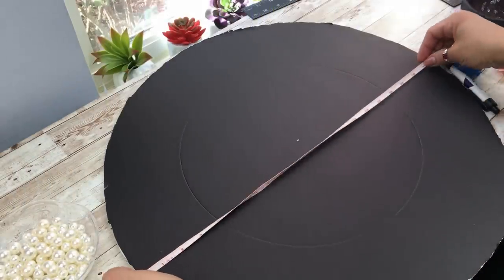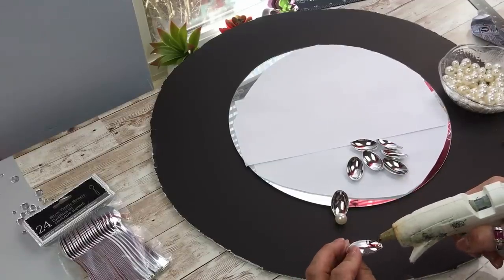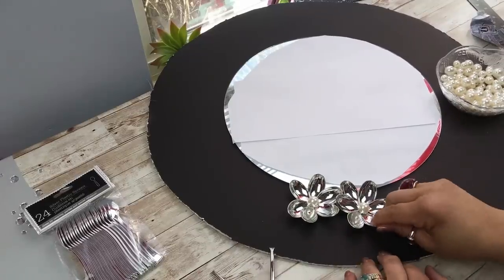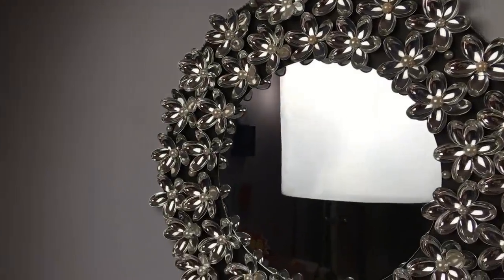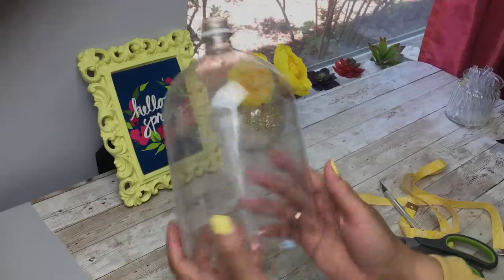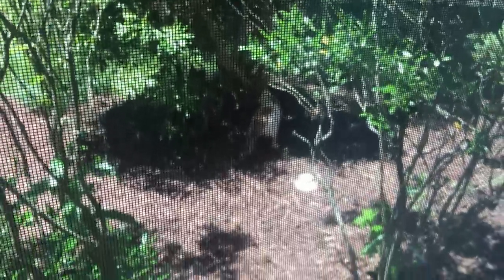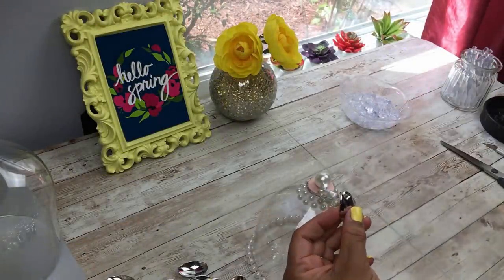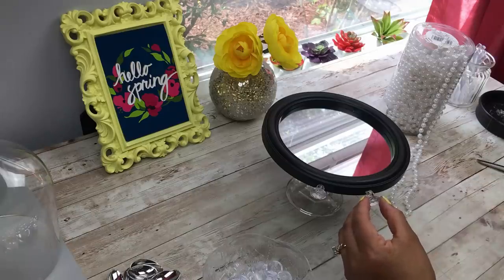DECORATIVE WALL MIRROR & DIY CLOCHES | DOLLAR TREE DIY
Today I bring to you a DIY (Flower spoon mirror) that I had made a while back but never posted, but now decided to share with you all.  I hope you enjoy it!

DECORATIVE WALL MIRROR:

12" inch mirror - Michaels craft store or any other craft store
Dollar Tree mini aluminum dessert spoons
Loose pearls
Foam board
Ribbon to hand ( if desired)
Rhinestone bling wrap
E-6000 glue or comparable
Hot glue gun and glue sticks ( I prefer the Gorilla brand)
Scissors and/or Exacto knife

CLOCHES:
Note:  I created 3 in sizes: 8", 7" & 6"

3 - 2.5lb Soda bottles
Dollar Tree glass container tops
Rhinestone self-adhesive sticker strand
Dollar Tree acrylic diamond gems
Smaller acrylic diamond gems (if desired, sold at any craft store)
Pearl strand
Loose pearls
Dollar Tree decorative mirrors (to use as stands for cloches, if so desire)
Dollar Tree round mirror to use as a stand (if desired)
Dollar Tree candle holder stands
Hot knife (I purchased mine at Michael's craft store - used 50% coupon

** BELOW ARE AMAZON LINKS TO SUPPLIES NEEDED FOR THIS AND PREVIOUS DIY VIDEOS FOR YOUR EASY, CONVENIENT AND FAST SHOPPING IN CASE YOU CANNOT FIND THEM AT YOUR LOCAL DOLLAR TREE **

AMAZON SUPPLY LINKS:

- METAL TIN BACKSPLASH TILES:
PLEASE NOTE:
These are NOT individual tiles and are NOT peel and stick tiles.
These are 18 x 24" sheet panels.  Each tile measures 6"x 6".  You can cut into the panel easily to separate each tile, if you wish to do so, then use a construction glue or double-sided heavy duty self-adhesive tape for a temporary or nonpermanent fix.

Link:
** Silver Backsplash Tile Panel for Kitchen and/or Bathrooms
    (18" x 24" Panel)

- CraftbuddyUS 3mm Self Adhesive Diamante Rhinestone and Pearl
   Stick On Gems (Individual AB Clear) - Irridesant in color

- Sheet of mosaic mirrors/Square Mirrors Mosaic Tiles 5mm:

- ACRYLIC DIAMOND GEMS:

- SELF ADHESIVE DIAMOND OR RHINESTONE GEM STICKERS:

- SQUARE BEVELED 5x5" inch MIRRORS:
NOTE:
These are 5x5 beveled square mirrors just like the one's Dollar Tree carries (12 pk for $20.99 - $1.75 each in case you cannot get them at Dollar Tree or on their website)

- E-6000 GLUE:
Link: https

- GLUE GUN WITH GLUE STICKS (POINTED TIP):